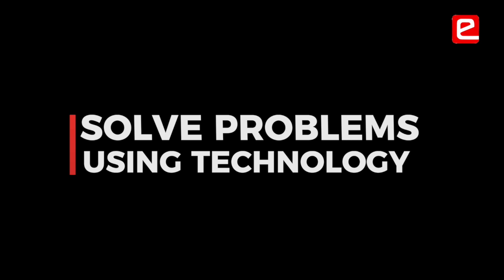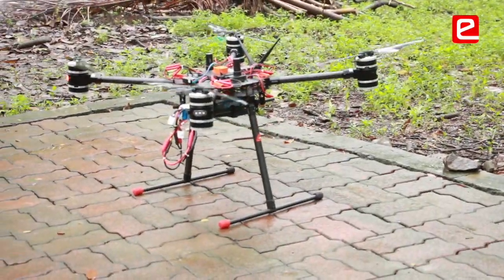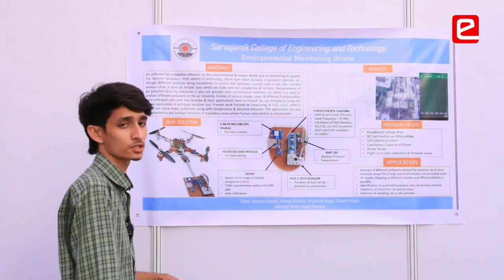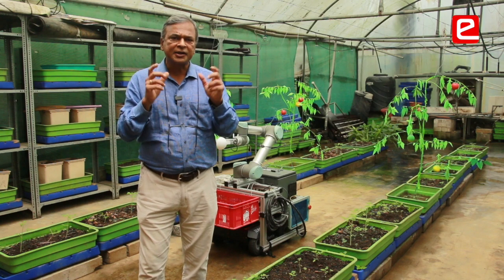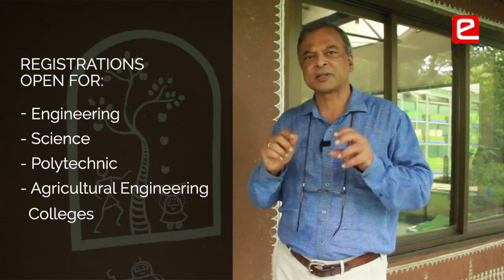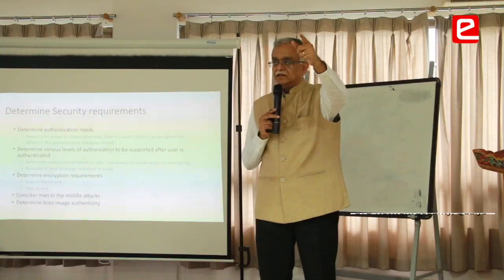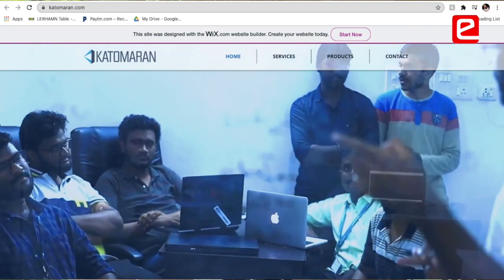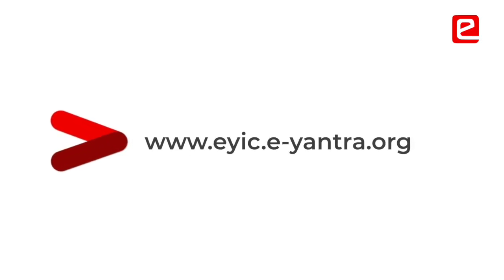e-Yantra Innovation Challenge 2021-22 Launch Film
Are you exhausted by giving tons of interviews? Do you want to become an employer instead of an employee? Do you want to be an entrepreneur? Are you confused about the steps required to help you achieve your entrepreneurial goal?
If the answer to any of the above questions is ‘Yes’, we recommend you to keep reading.
e-Yantra, an outreach program funded by the Ministry of Education and hosted at Indian Institute of Technology Bombay, is back with its e-Yantra Innovation Challenge 2021-22.

Purpose of Innovation Challenge:
-- Theme driven innovation challenge
-- "Project Based Learning" to solve real-world problems
-- Domain specific training
-- Platform to showcase solutions to potential incubators
-- Encourage startup culture
-- Create sustainable innovation ecosystem in college

About:
e-Yantra is an initiative by IIT Bombay that aims to create the next generation of embedded systems engineers with a practical outlook to help provide practical solutions to some of the real world problems.